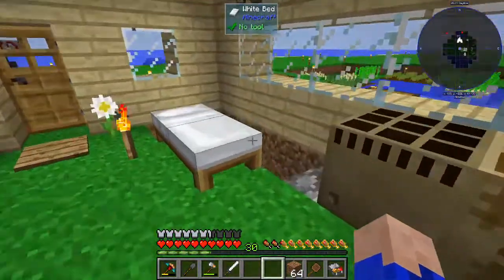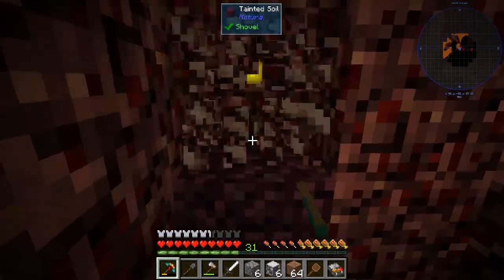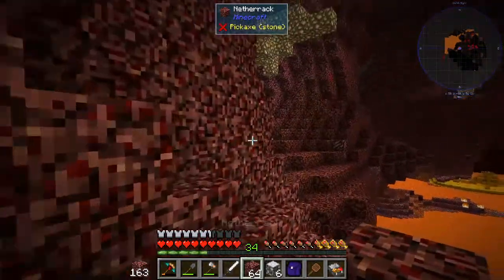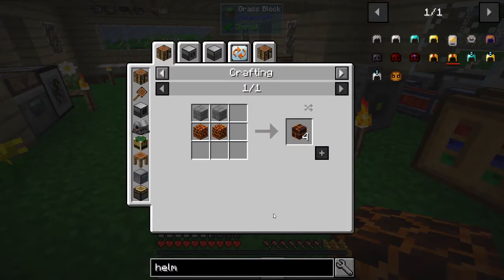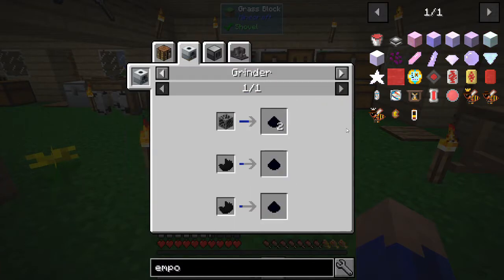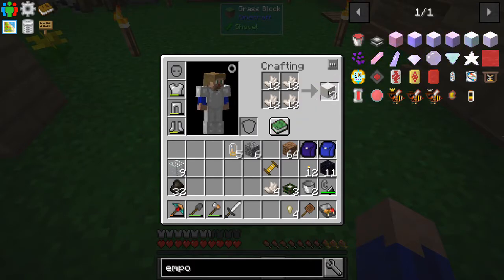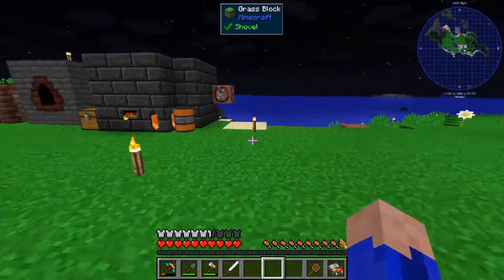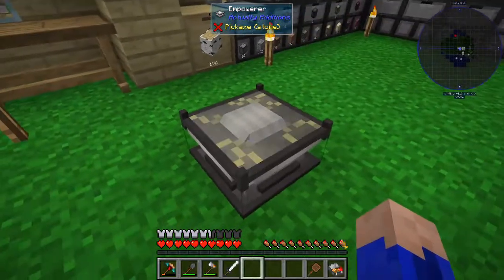Let's Play FTB Continuum 1.12.2 Ep. 16 - Dangerous Nether!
Minecraft

Let's Play series of the mod pack Continuum for 1.12.2. On the Twitch client!

Lets also not forget several Forgecraft members are playing this pack to include Direwolf20. Go and check them out when you have time!